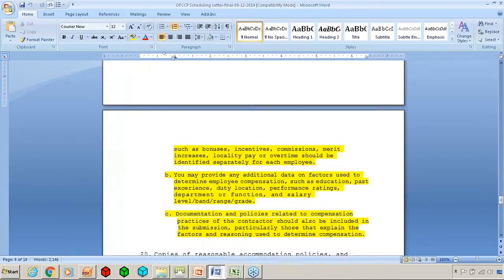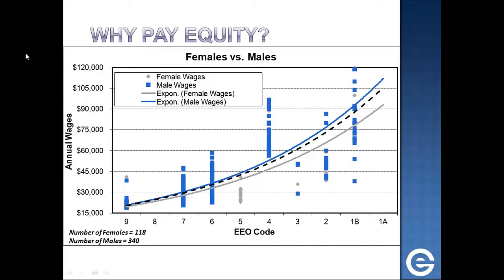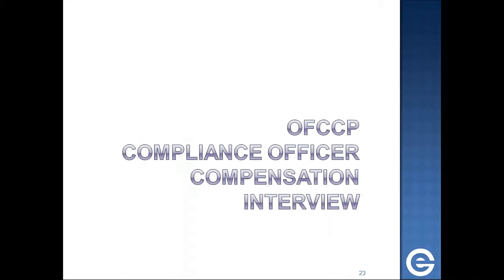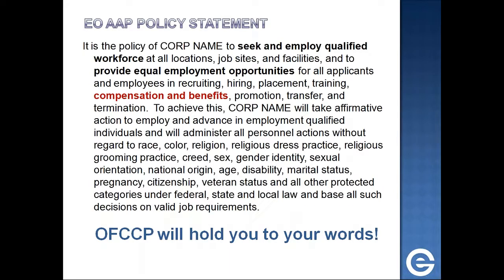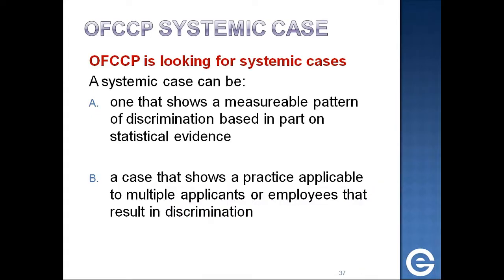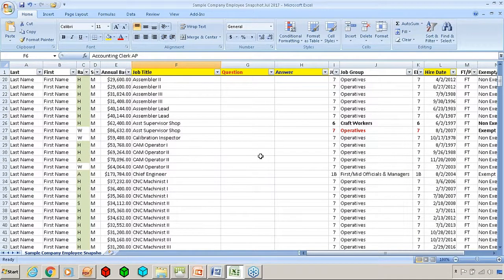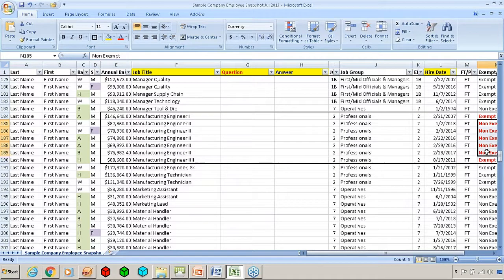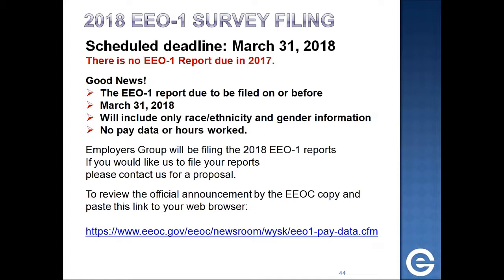Pay Equity – OFCCP Audit of Compensation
This webinar will educate you on the OFCCP’s mechanism to attack pay discrimination. Webinar topics will include but are not limited to:

• OFCCP approach to pay equity analysis during an audit
• Pay equity vs. pay for performance
• Successes and pitfalls

Recommended for: Human Resources VP, Director, Manager, Hiring Officials and Managers, CFO, VP Finance, Payroll VP, Director, Manager, Compensation VP, Director, Manager.